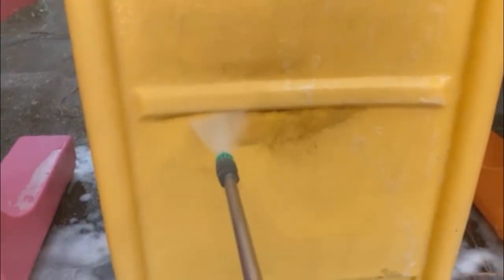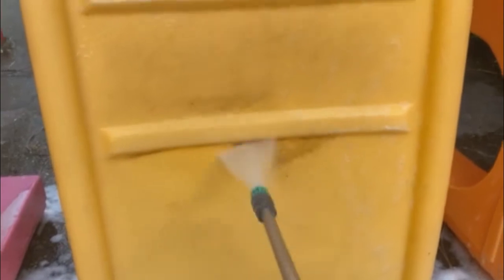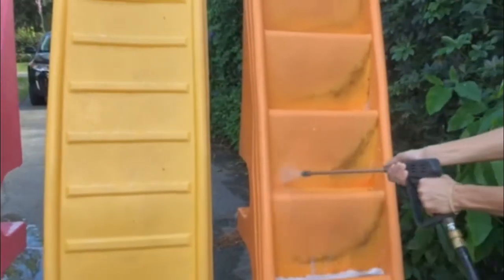PuppyPlayground.com Cleaning Tutorial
Quick video giving you an idea on how to deep clean your PuppyPlayground equipment!